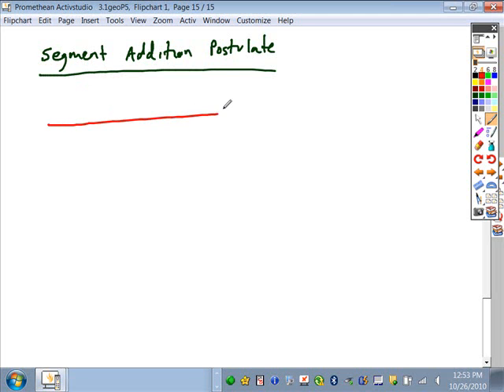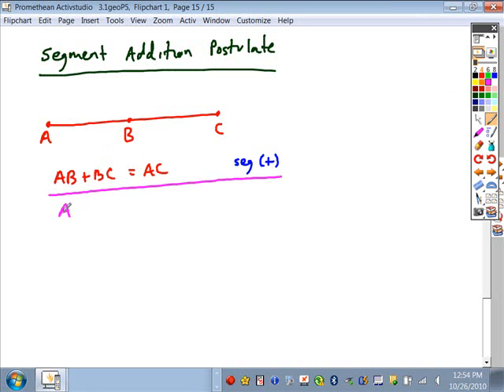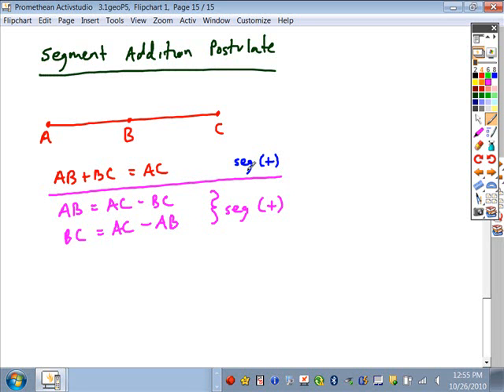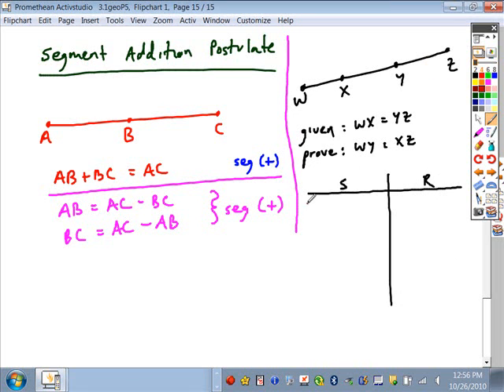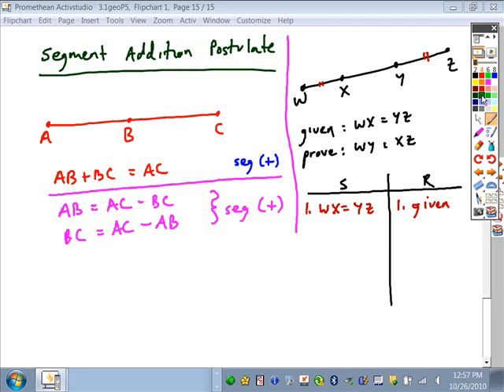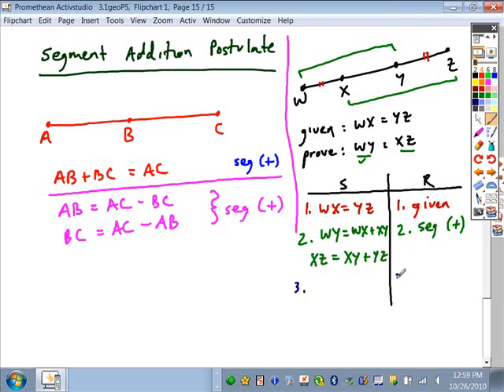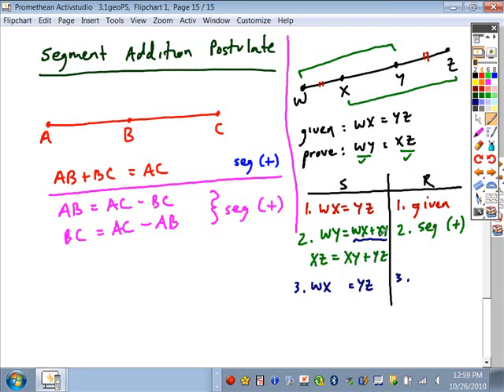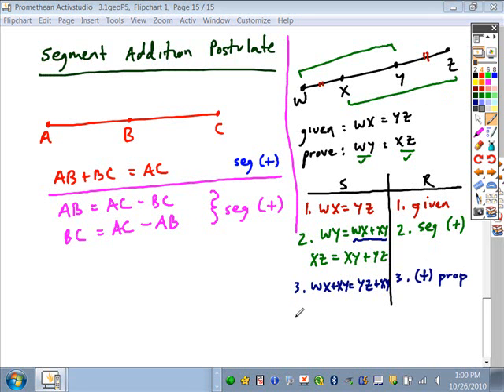3.3GEO_SEG_ADD.wmv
3.3 segment addition